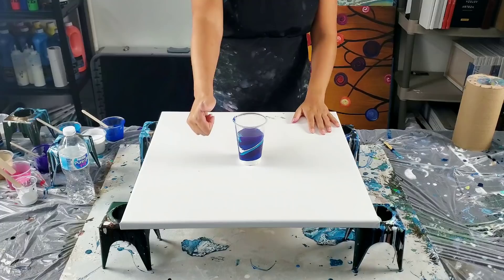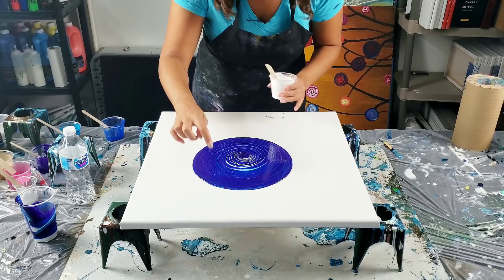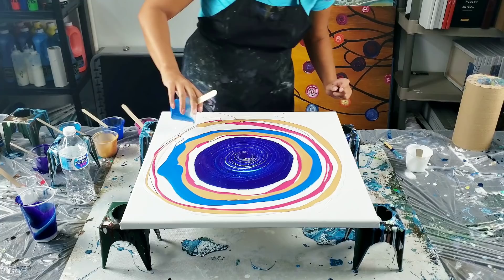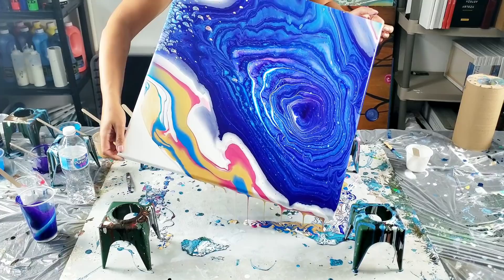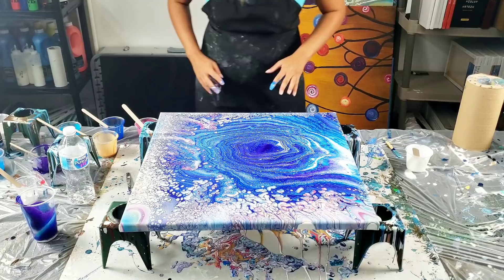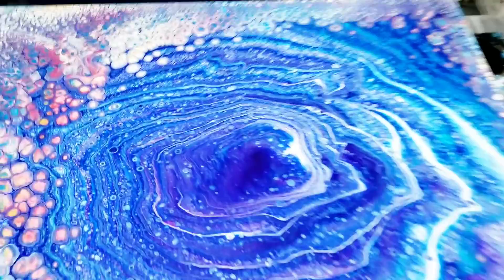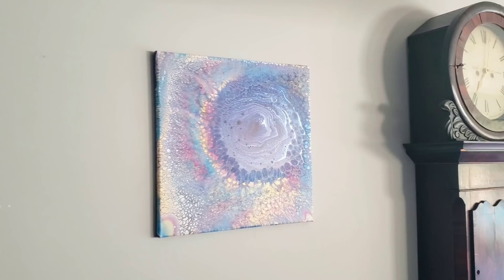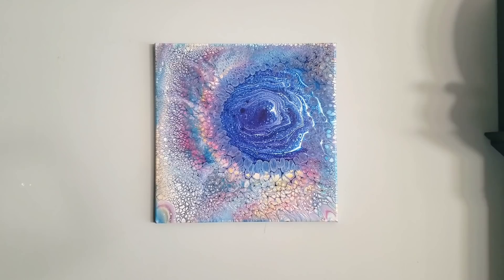NEW EXPERIMENT! Multi-Color Pearl Cells ~Acrylic Pouring / Fluid Art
New Multi-Color Pearl Cells ~ Satin Enamel + Extreme Sheen Experiment / Acrylic Pouring / Fluid Art

Experimenting with placement and colors of the pearl cells. I mixed the satin enamel paints with extreme sheen and layered them to see what effects i could get. I am gonna keep playing with this one!

Canvas is a 20x20 in

Pouring medium: floetrol